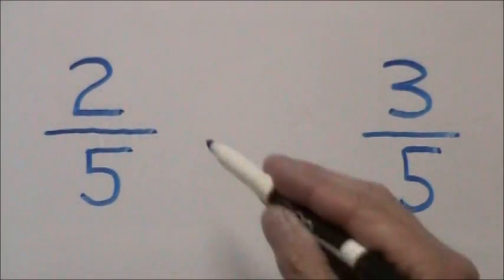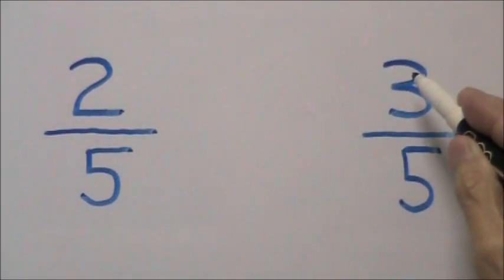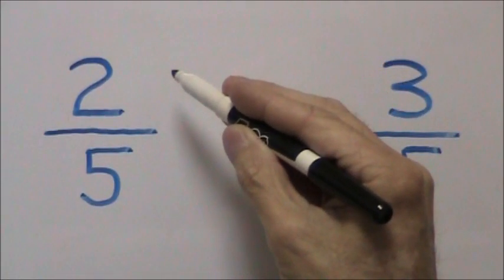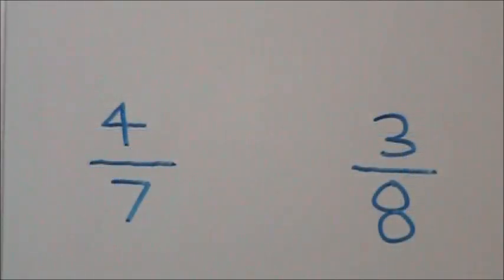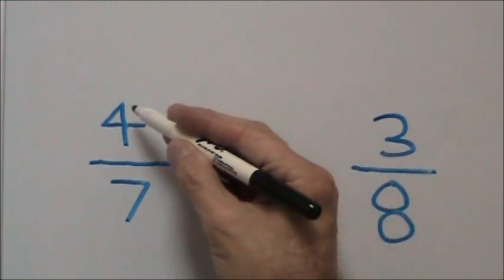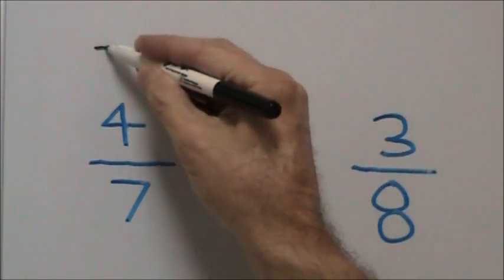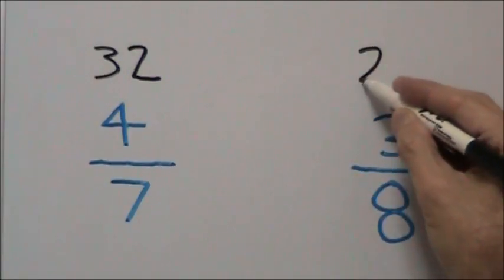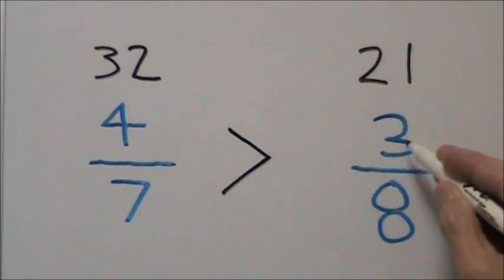Comparing 2 Fractions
Comparing 2 Fractions - Fractions Series: learn how to compare the value between two fractions.

Method: if the denominators are the same, then the fraction with the larger numerator has the greatest value.

If the denominators are different, then use the cross-multiplication method: start at the top left and multiply the top left numerator with the bottom right denominator. Put the answer above the top left numerator for reference. Then, multiply the top right numerator with the bottom left denominator and put the answer over the top right numerator. The fraction with the larger number is the fraction with the greater value.

Filmed in 16:9 widescreen.

Watch my vids on your iDevice by using the YT app...